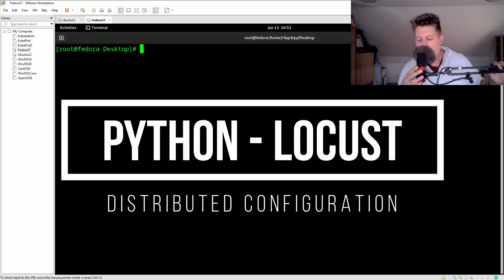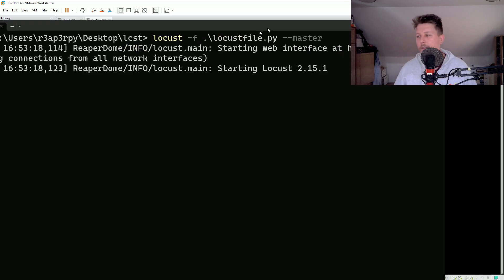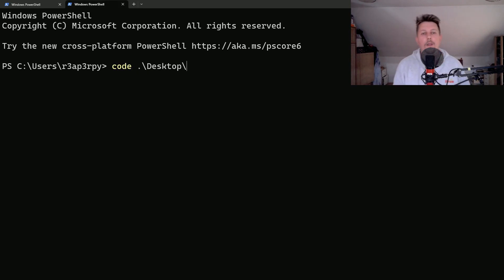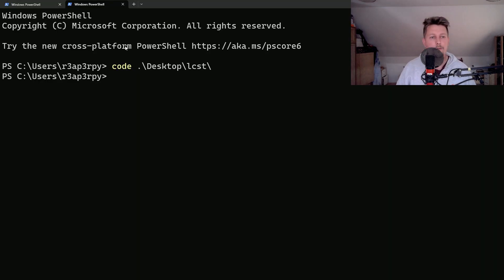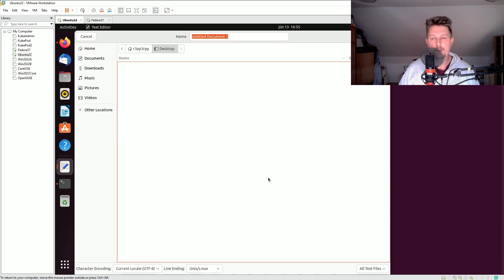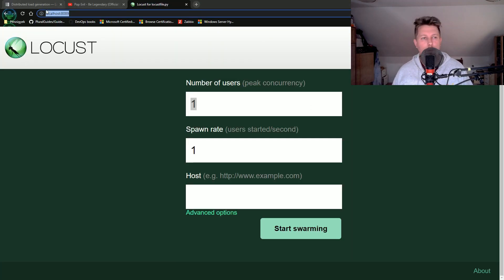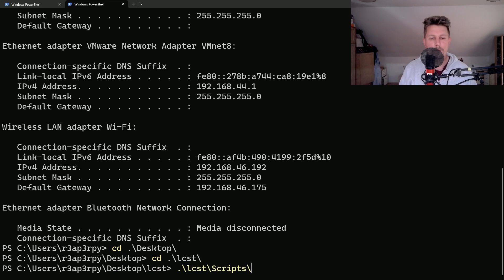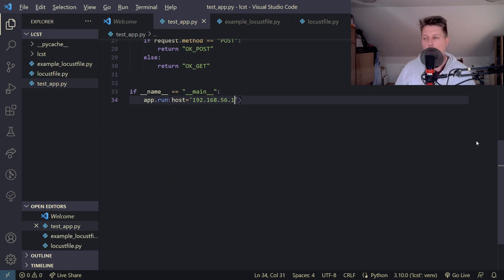Python - Locust - Distributed configuration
Locust is an easy to use, scriptable and scalable performance testing tool.
You define the behaviour of your users in regular Python code, instead of being stuck in a UI or restrictive domain specific language. This makes Locust infinitely expandable and very developer friendly.

Let's learn how to use distributed configuration when one machine is not enough to handle your load testing scenario.